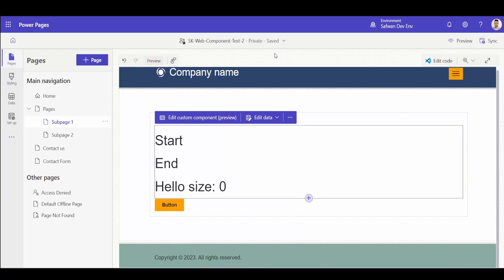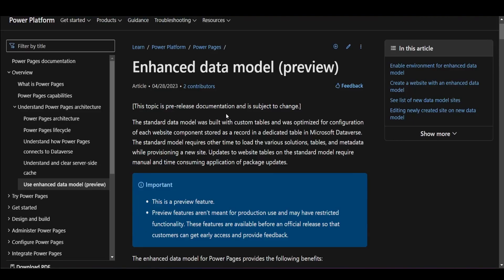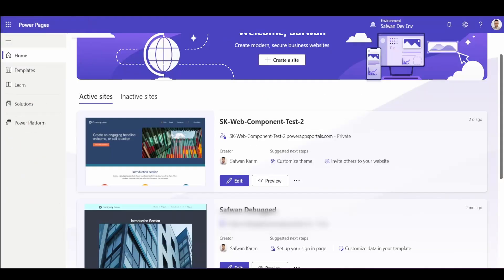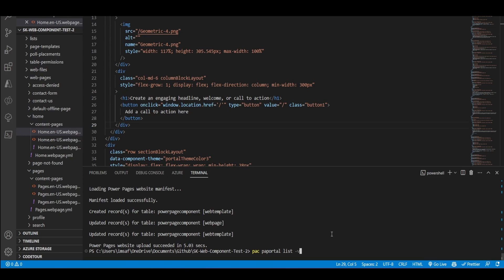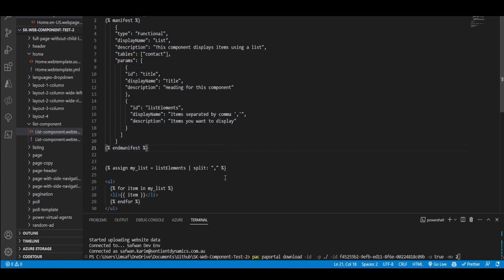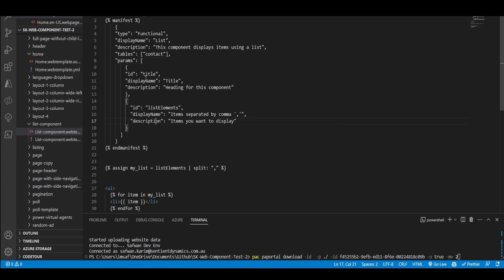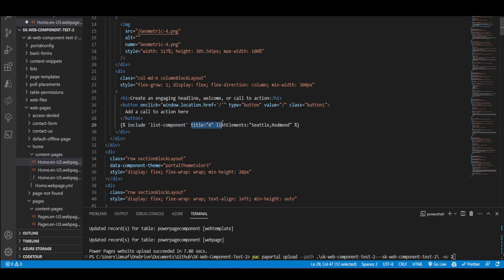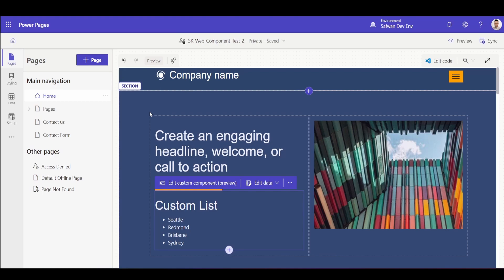Web Components Preview in 5 Steps | Power Pages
⚡️Web template components beginner's guide.
Don't waste an hour figuring out how to get started with web template components 😖.
Join me as I show you exactly what to do so you can start building web components faster!

⌚ TIMESTAMPS
00:00 Preview Web Components
00:58 Step 1 Enable v2 model
01:50 Step 2 Create new portal
02:32 Step 3 Create Web Template
03:28 Step 4 Add Manifest to template
05:51 Step 5 Edit on Design Studio